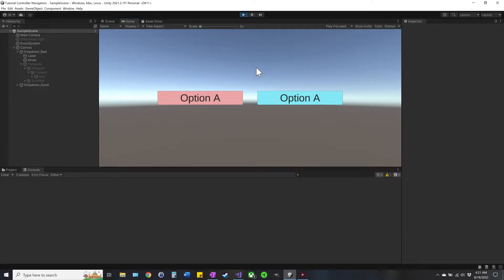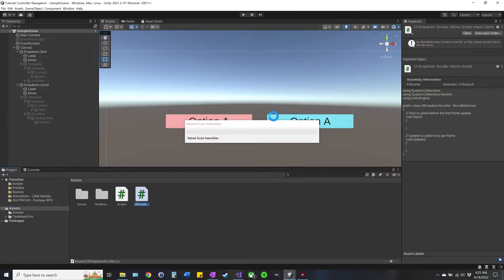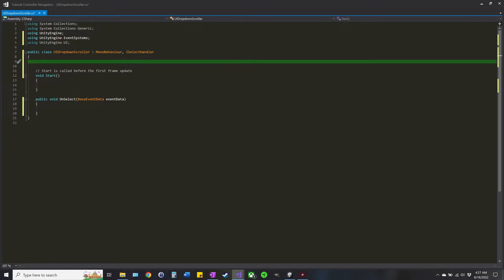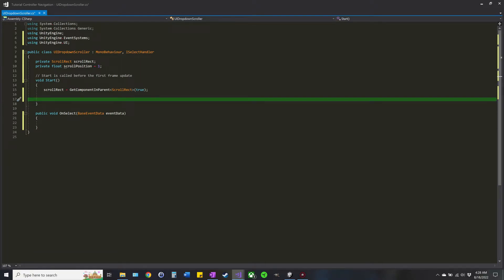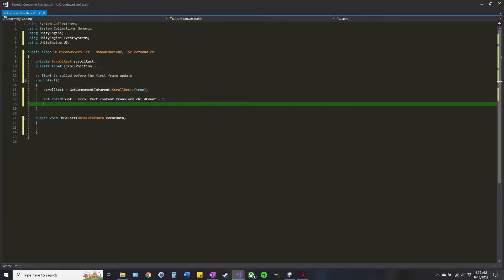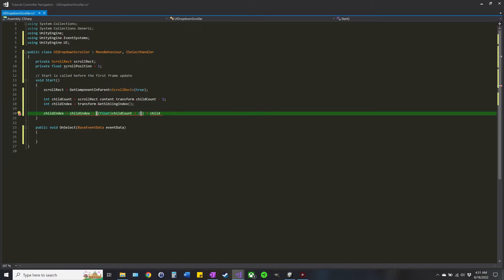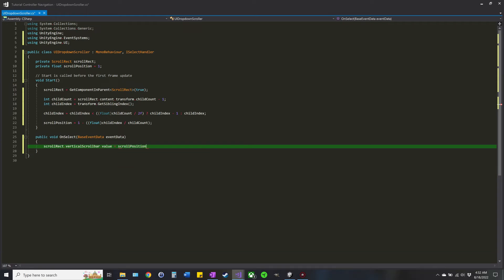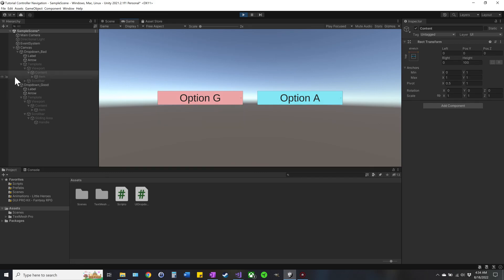Dropdown Controller/Keyboard Navigation - Unity UI Tutorial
In this tutorial I explain how to make dropdown menus autoscroll when using controller or keyboard input!

0:00 Introduction
0:50 Tutorial Start
1:40 Code
10:15 The End??